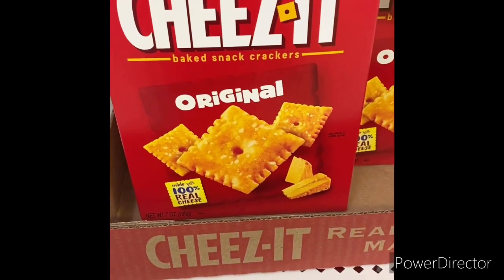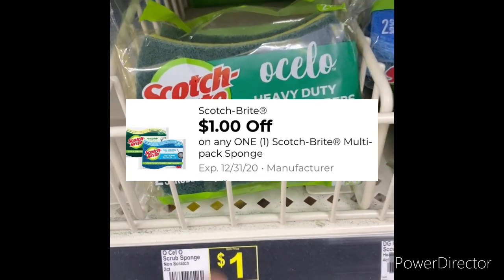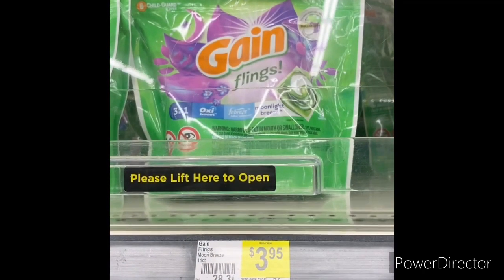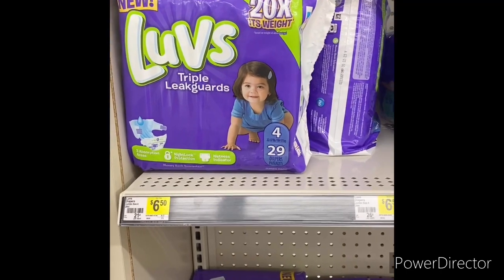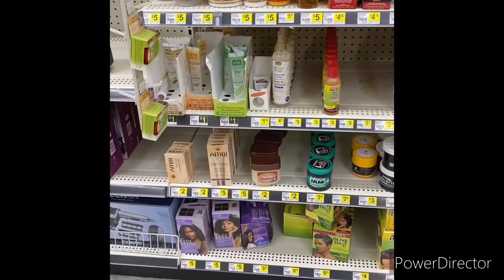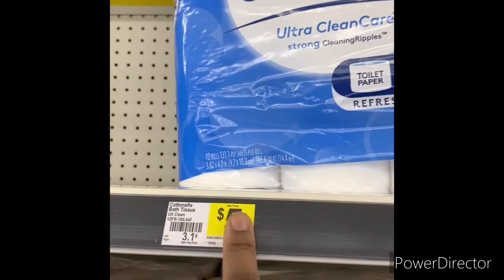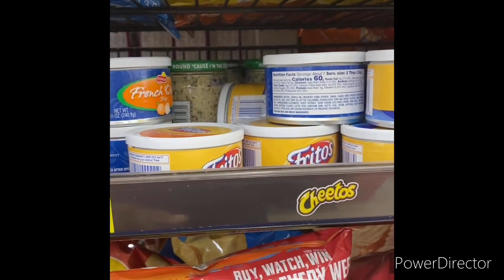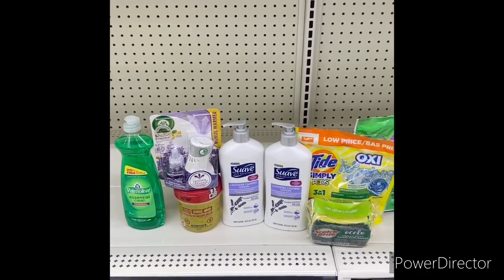Dollar General Couponing Haul|12/20-12/26|All Digitals|Deals You Can Do Now|.95 Tide Pods|Glitches